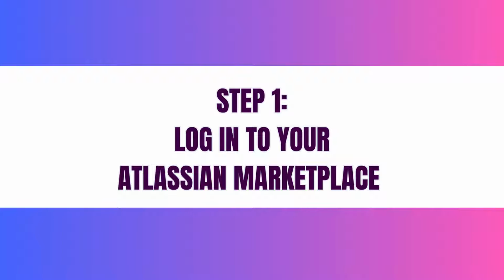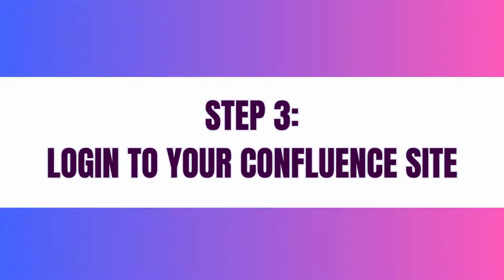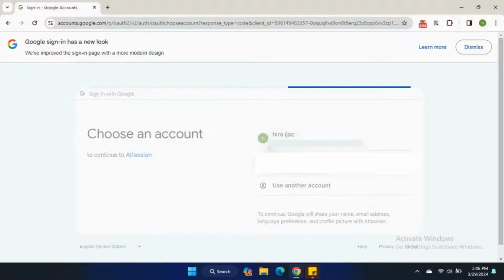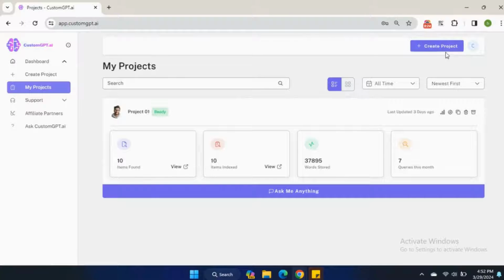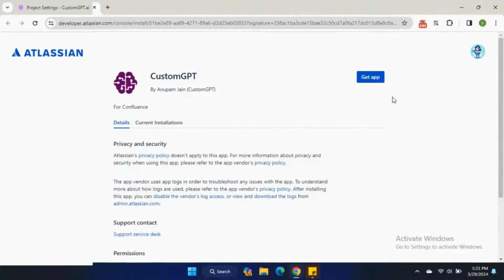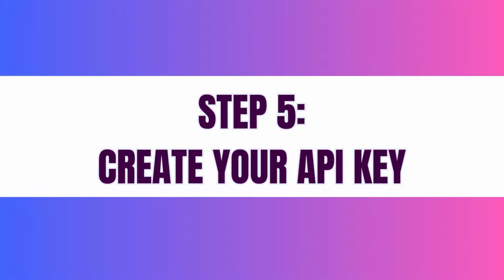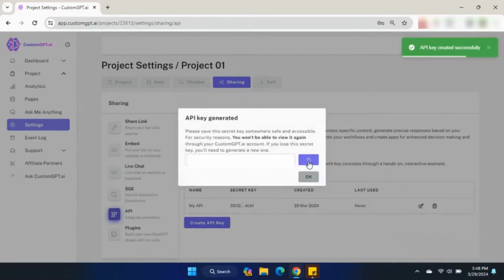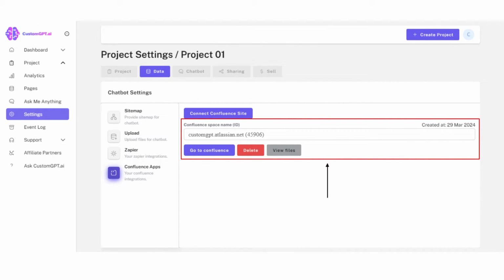Custom GPT For Your Atlassian Confluence Site: Ultimate AI Assistant Guide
Integrating an AI into your workflow can seem daunting, but what if it was as easy as following a simple steps? In this tutorial, we'll guide you through the seamless process of integrating CustomGPT.ai into your Atlassian Confluence site. Whether you're looking to enhance team collaboration or streamline project management, this integration allows you to turn your Confluence site into a dynamic, AI-powered knowledge hub.

🔹 What You'll Learn:

1. Creating a Custom GPT Agent on CustomGPT.ai and setting up your project.
2. Connecting your newly created agent with your Confluence site for improved functionality.
3. Navigating the installation of the CustomGPT.ai app from the Atlassian Marketplace and logging in with your Atlassian account.
4. Using CustomGPT.ai’s no-code visual builder to customize AI responses and manage your API keys.
5. Embedding the Custom GPT Agent into your Confluence site and conducting tests to ensure it functions perfectly.

This video is ideal for Confluence users who want to leverage AI to boost productivity and enhance decision-making. Follow our easy guide to make your Confluence site not just a repository of information, but a thriving, interactive platform.